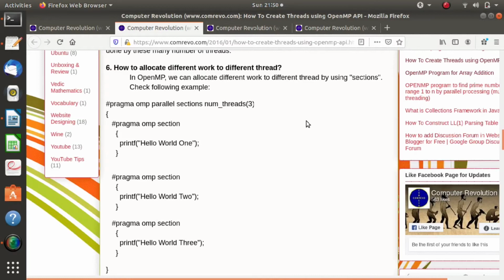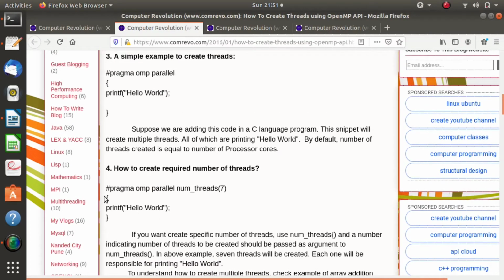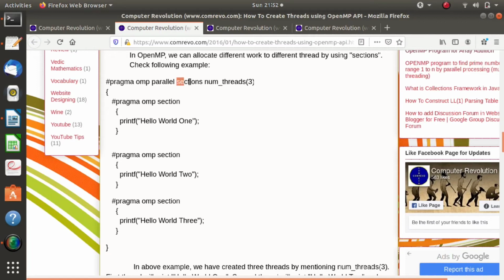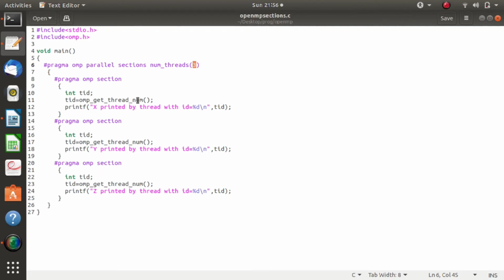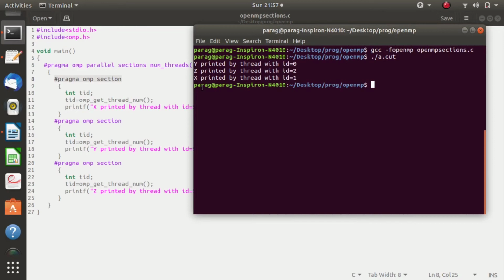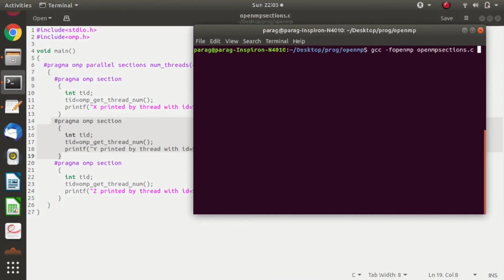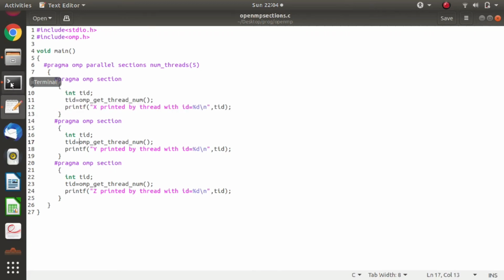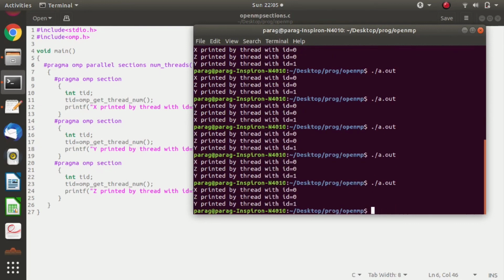OpenMP Sections | OpenMP Section Example | OpenMP Parallel Sections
OpenMP Sections | OpenMP Section Example | OpenMP Parallel Sections | openmp programs in c,openmp programming,openmp sections,openmp sections example,openmp parallel sections

Watch this video to know about OpenMP Parallel Sections with Example.